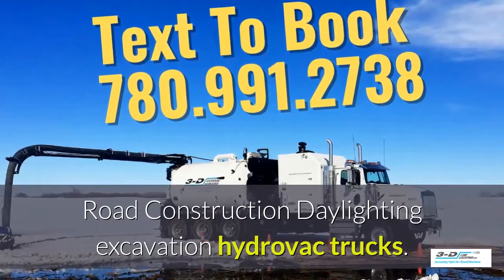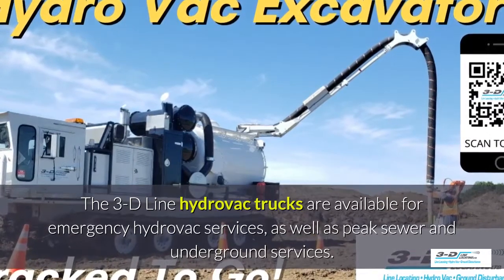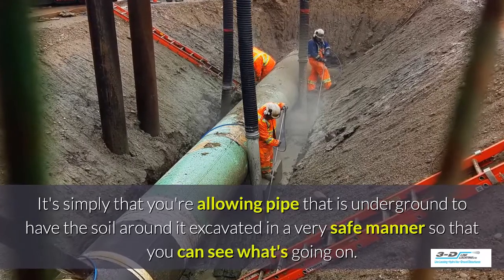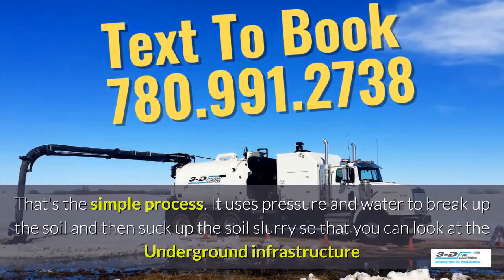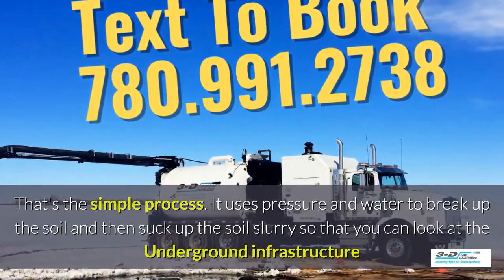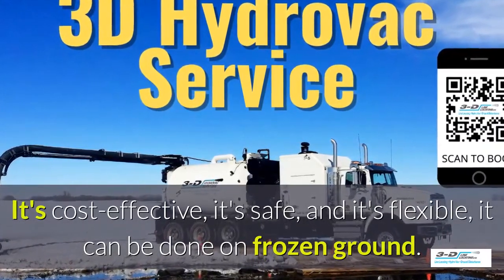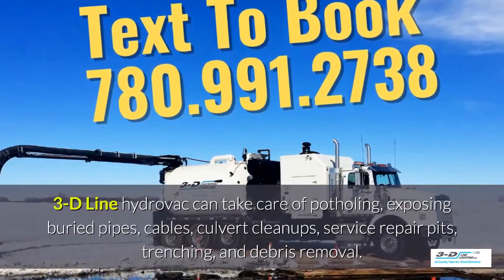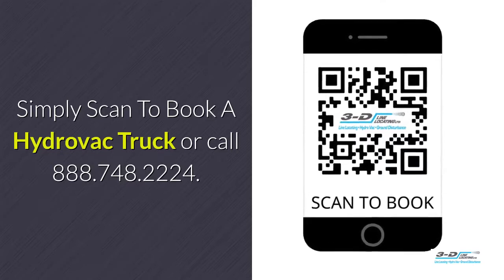Pendryl 888 748 2224 Call for road construction hydrovac trucks